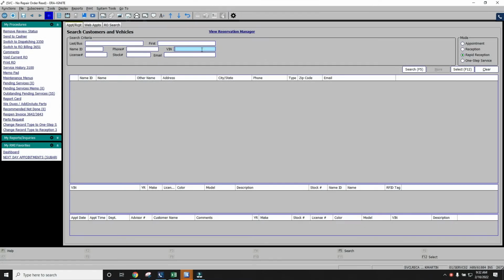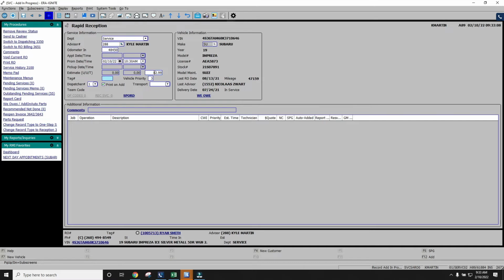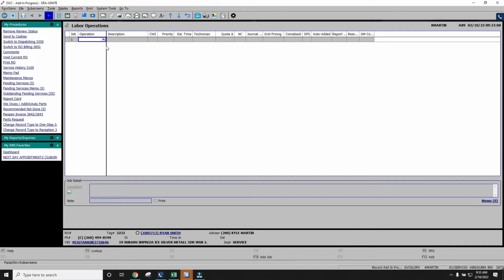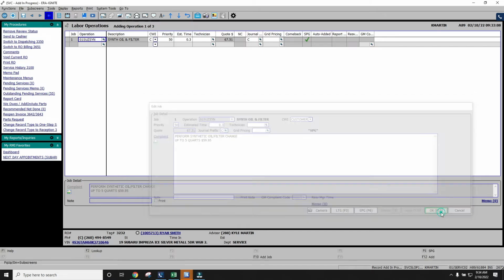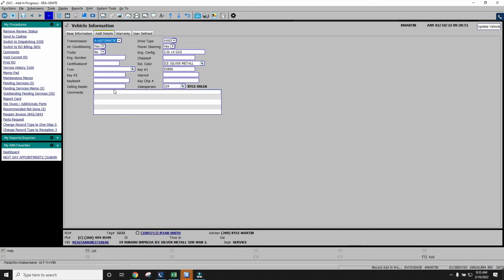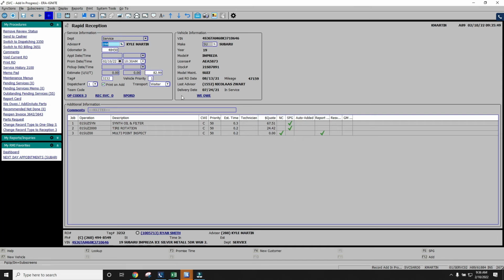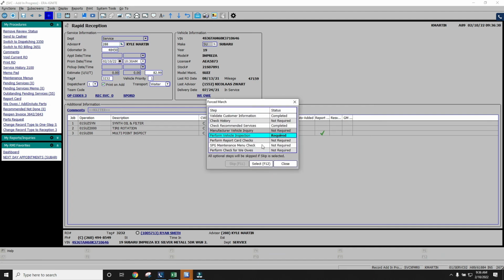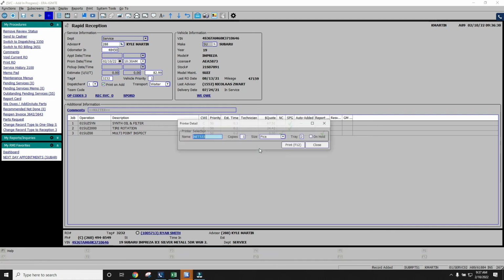VIP Starting An RO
VIP Process

Video By: Rylan Threinen